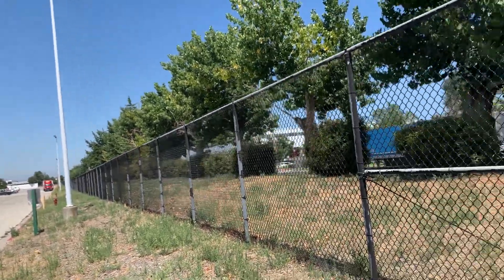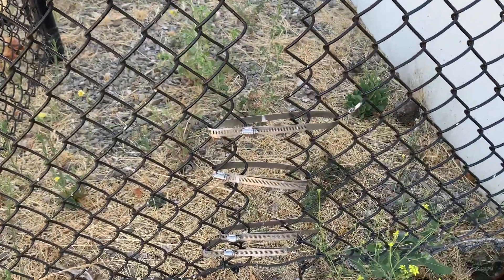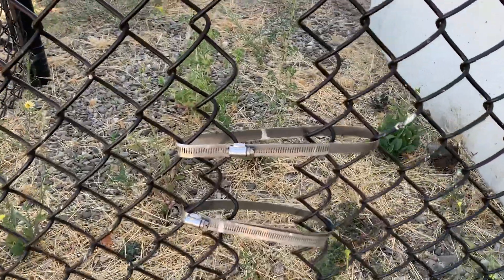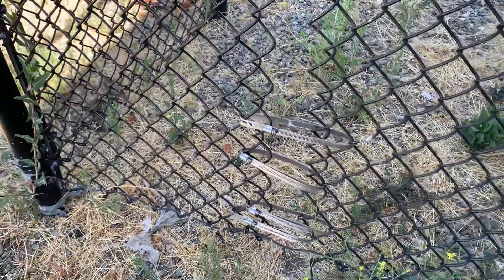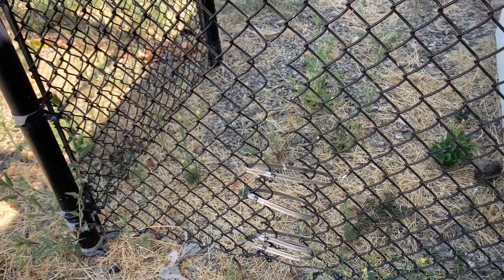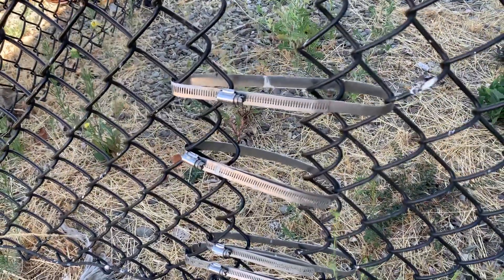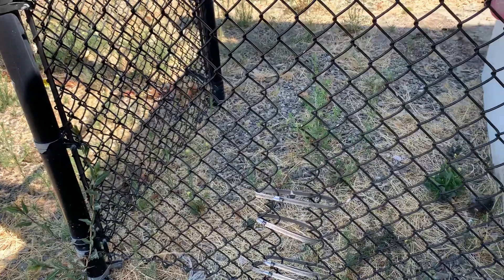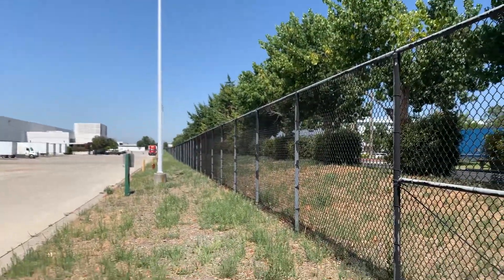How to fix hole in chain link fence.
This is one way to fix a chain link fence with hose clamps!